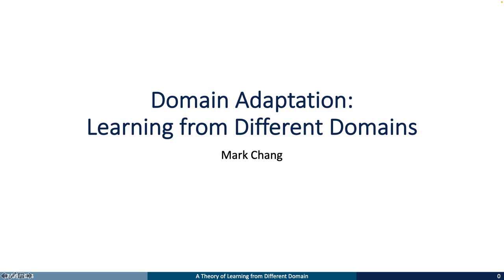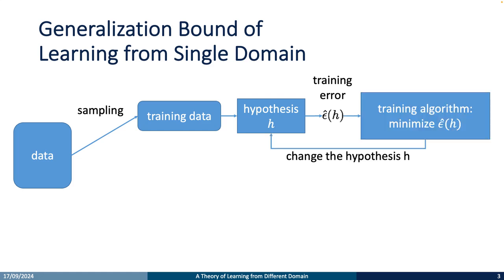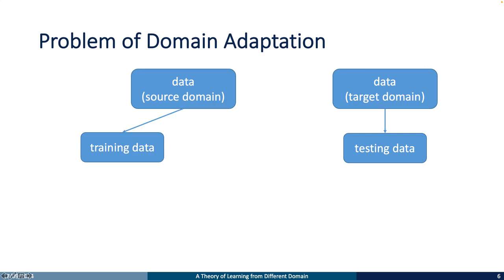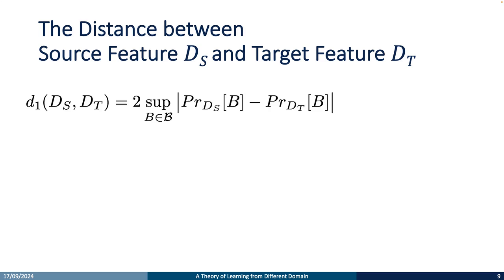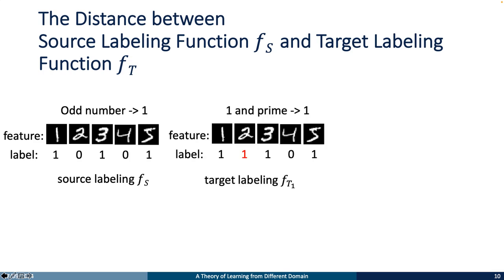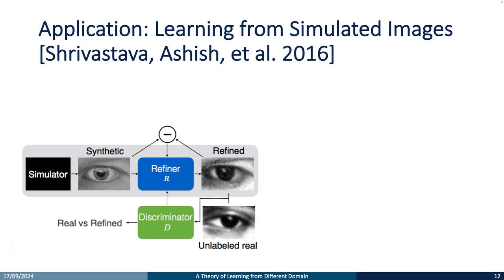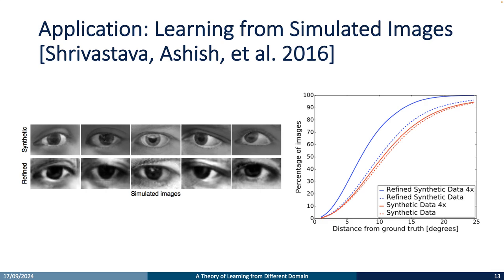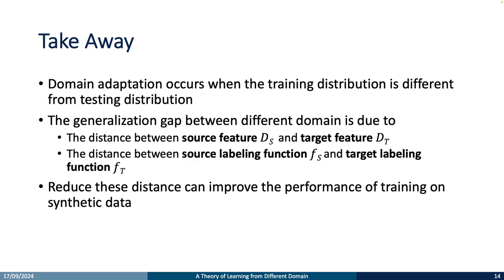[ML/DL] Domain Adaptation: Learning from Different Domains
In this presentation, I will introduce the theory of learning from different domains, known as domain adaptation. Domain adaptation occurs when the training data and testing data come from different domains. This is a very common situation in real-world machine learning applications.

0:01:06 Outline
0:02:01 Generalization bound in a single domain
0:04:28 Problem of domain adaptation
0:06:04 Generalization bound for domain adaptation
0:11:38 A real world application
0:16:08 Take away